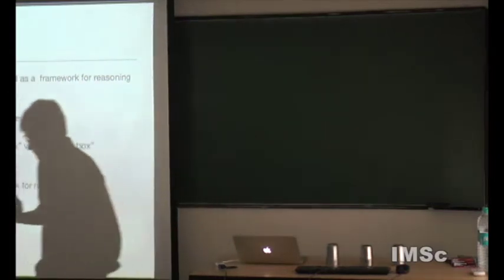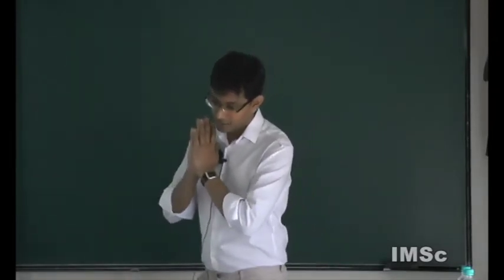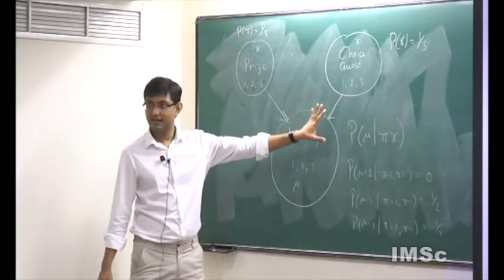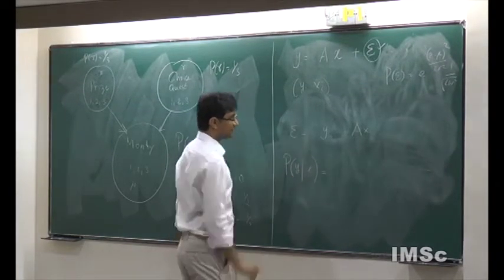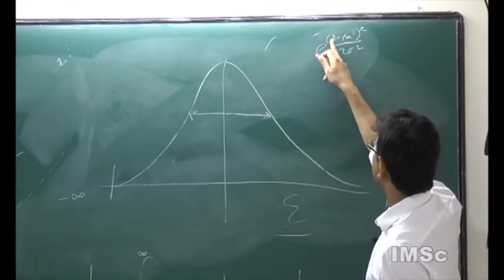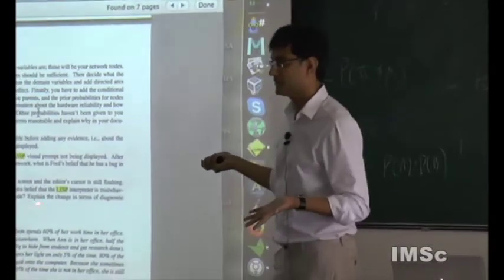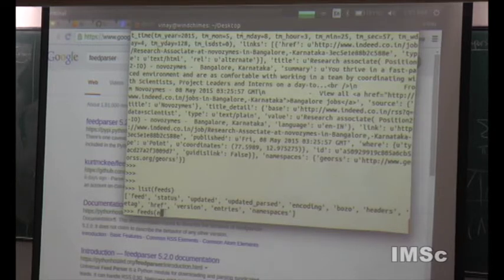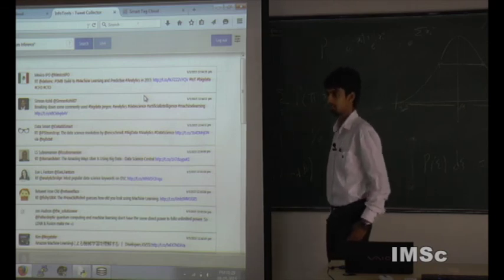Bayesian Inference and Data Analystics 09.05.2015